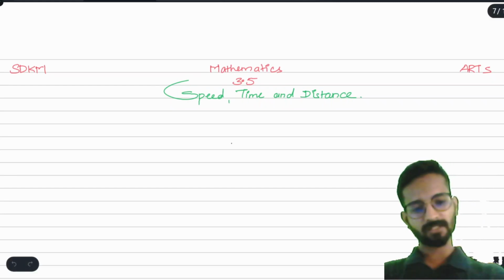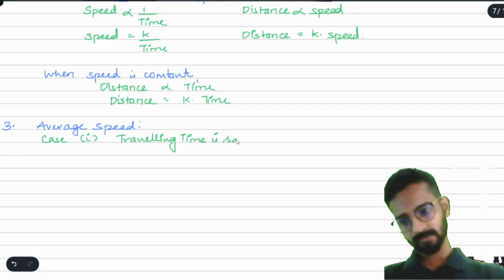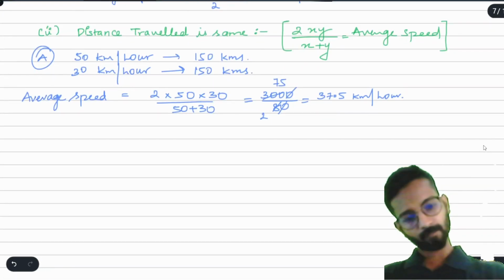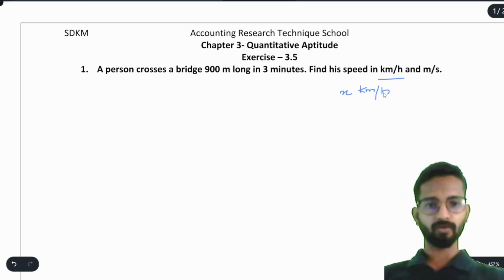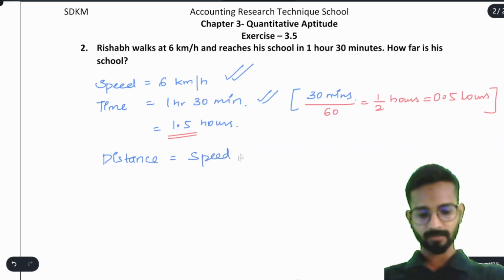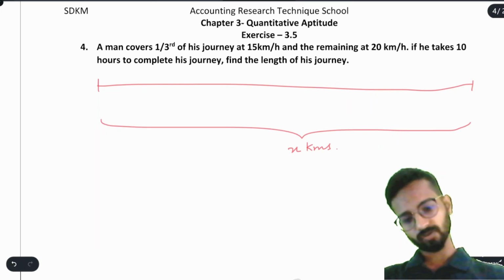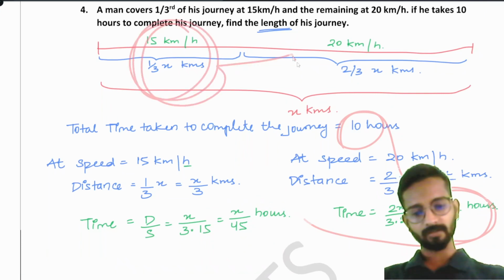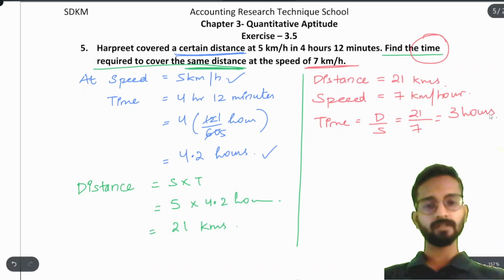Solved ML Aggarwal Class XI Exercise 3.5 Q1 to Q5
This video explains the concept of Speed, Time and Distance. First 5 questions of 3.5 are solved in the video.